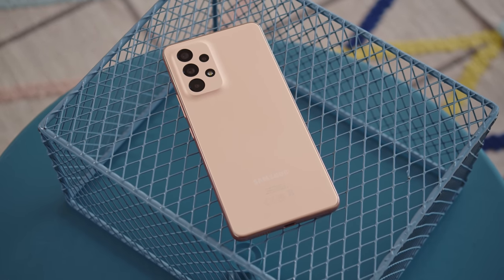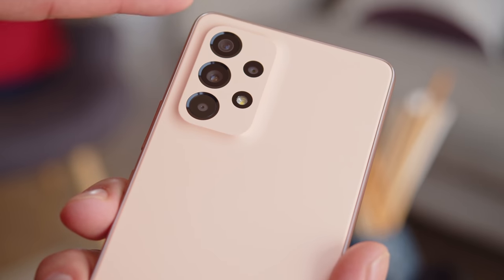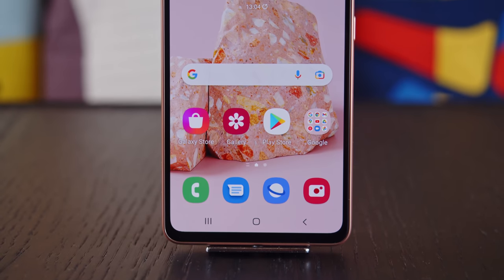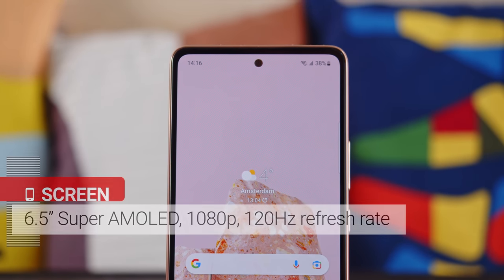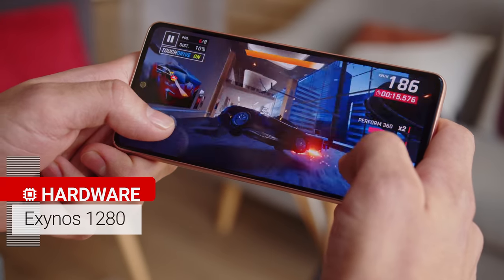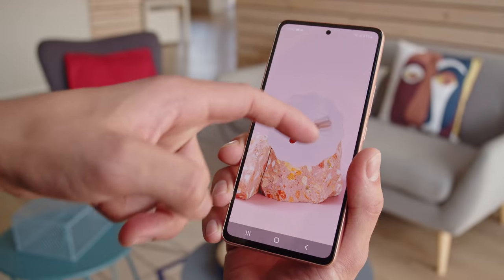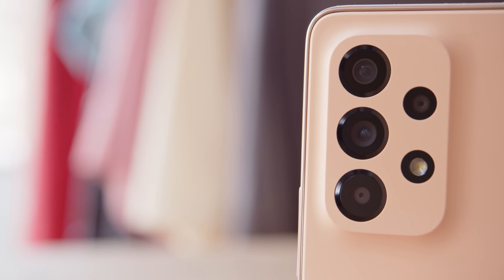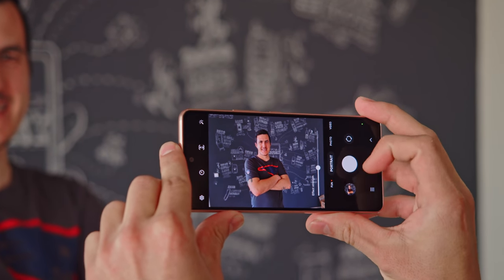Samsung Galaxy A53 5G hands-on & key features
The Samsung Galaxy A53 5G is the sequal to a highly popular midranger (or rather, three of them) so it has some big shoes to fill. Here's ALL YOU NEED TO KNOW about the phone's top features at a glance!

▶ To learn more, read our detailed text account of our first meeting with the phone over at GSMArena.com

Timestamps
00:00 - Intro
00:15 - Design and build
00:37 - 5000mAh battery and 25W charging
00:54 - Screen specs
01:06 - Stereo speakers, no headphone jack
01:13 - Exynos 1280 chipset
01:37 - Android 12 and UI
01:52 - Camera specs
02:10 - Conclusion